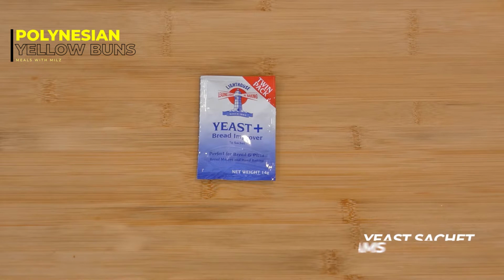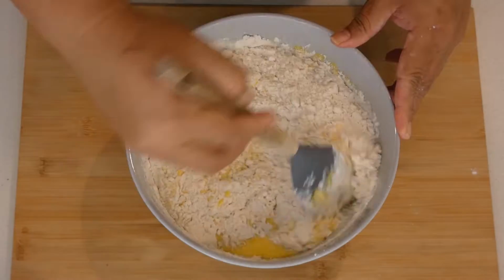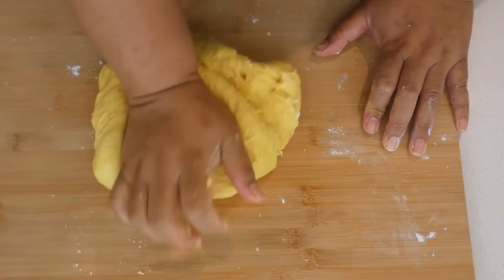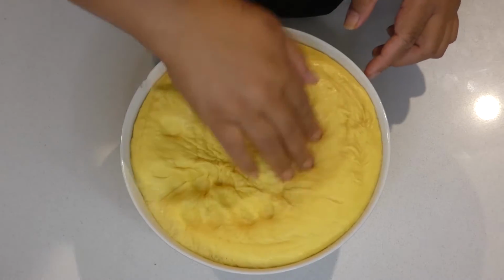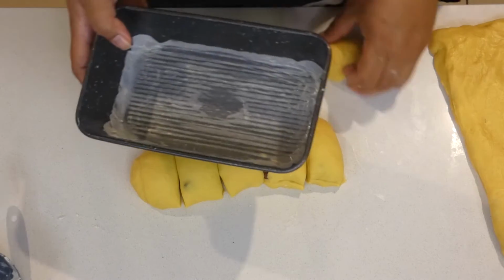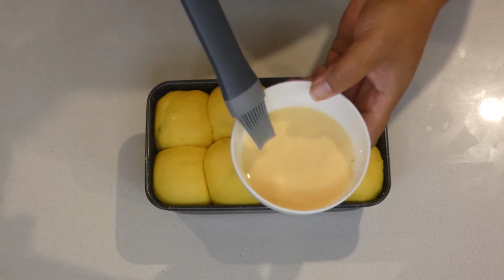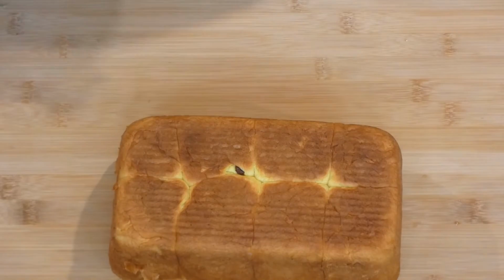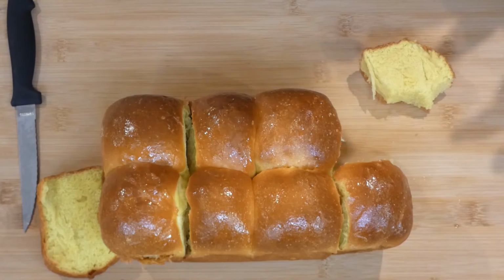"Bake a Taste of the Tropics with These Mouthwatering Island Buns" | Sweet Yellow Buns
Sweet Polynesian Yellow Buns Recipe in 2022
Samoa's Favourite Pani Samasama
Sweet Island Buns

Ingredients

• 4 cups of bread flour or all-purpose flour
• 7grams sachet of yeast
• 2 tablespoons white sugar
• 1 egg
• 1/4 teaspoon salt
• 1/2 cup of condensed milk
• 1 cup of warm milk
• 3 drops of yellow food coloring
• 1/4 cup sultans raisins (optional)
• 1 cup of soft butter unsalted (if salt is used then omit the salt)

Steps

1. Add wet ingredients without soft butter in a large bowl and stir to combine
2. Add sugar and keep stirring to dissolve
3. Add yeast and continue stirring (If you need to proof the yeast go ahead cover it for 5 minutes and leave it aside until it becomes frothy otherwise or continue on with the next step).
4. Add flour and salt last and combine until all ingredients come together
5. Add butter and knead into the dough for up to 8 minutes until the dough is soft and smooth
6. Let the dough proof in a large oiled bowl for an hour
7. Once the dough is double in size then roll them out evenly into rolls in a bread tin
8. Let it rise for another 45 minutes
9. Brush the top of the rolls with egg wash and bake in a preheated oven @ 160° for 20-25 minutes
10. Once the buns are baked for 15 minutes, take them out and cover the top with a foil then bake again until it's cooked to avoid the top of the buns from over browning.
11. Enjoy while it's hot with milo

Some tips

* Use a good quality bread flour for a great outcome

* To avoid over browning the top of the buns, bake the buns for 10-15 minutes, then take out of the oven and cover with foil and finish off the baking allocated time.

* Dissolve 1 tbs of sugar and a small amount of hot water then brush the top of the buns when they're baked to have a nice shine cooked buns

* Every oven is different so adjust you oven and baking tile accordingly

Follow Milz:

Youtube: ​ @Meals with Milz